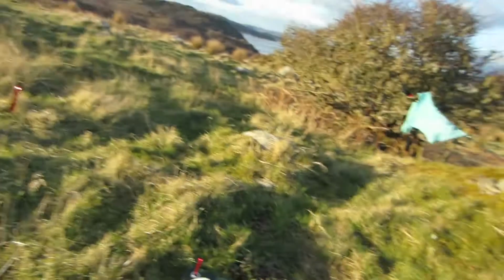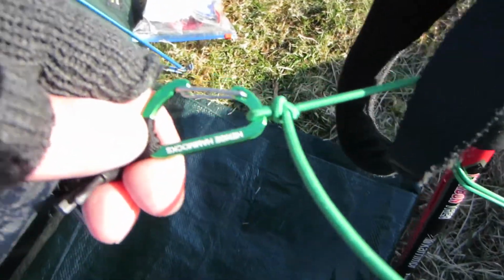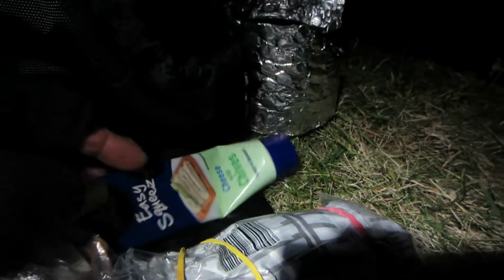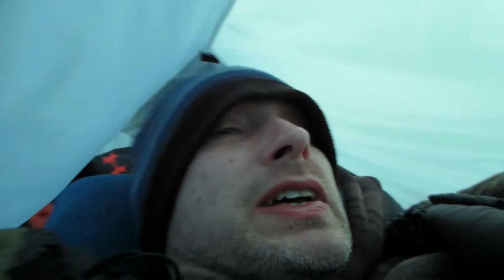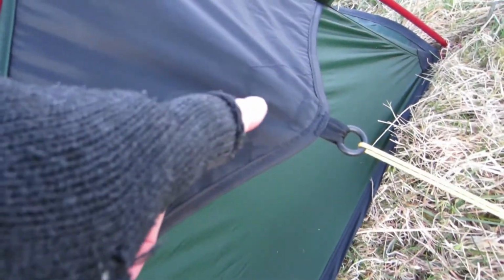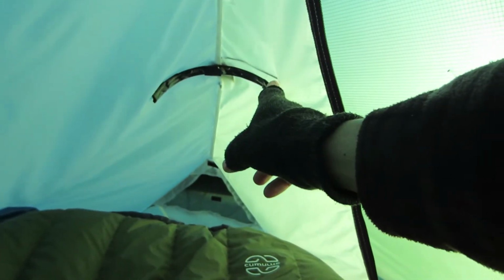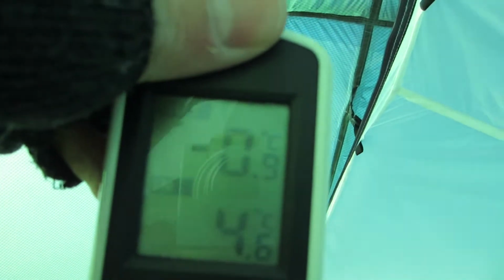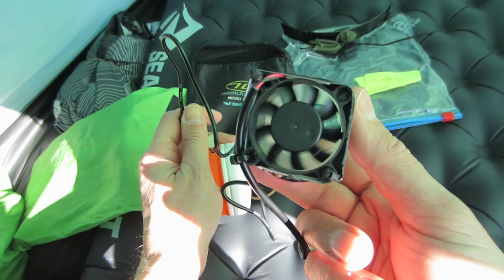Camping in the Terra Nova - 3 Mods Tested For Southern Cross Tent.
Can i REDUCE CONDENSATION ZIPPED UP ?
Join me on a gorgeous over night camp and lets look at three modifications